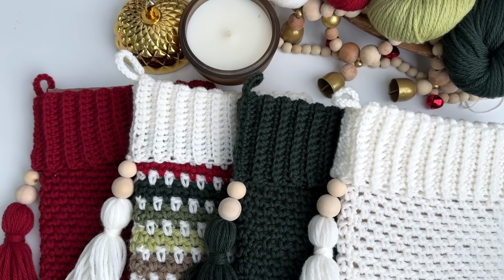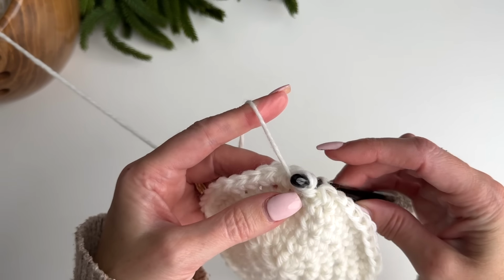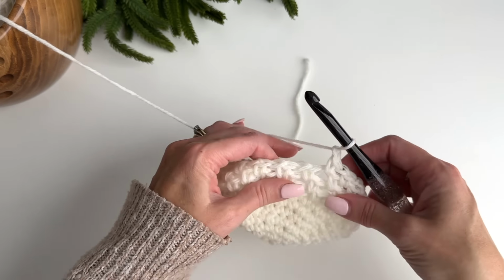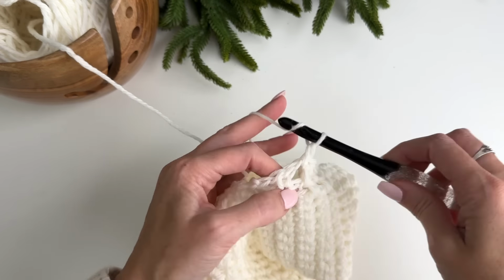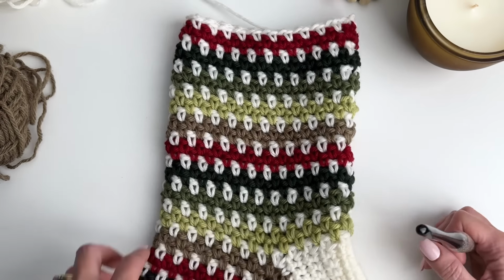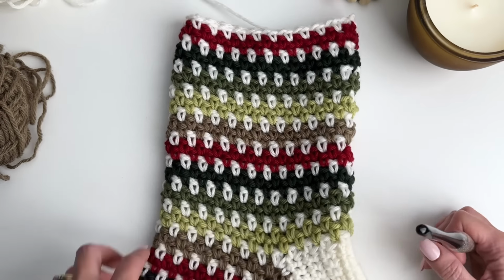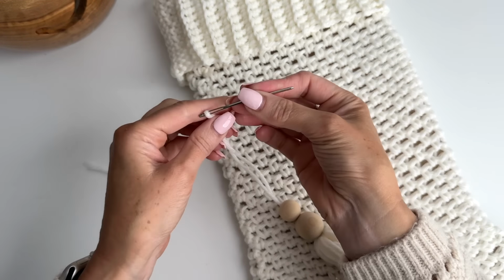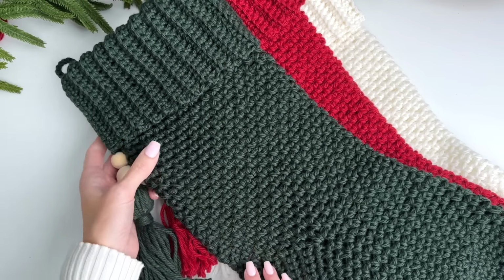Holiday Weave Moss Stitch Stocking Crochet Pattern - Quick and Easy Christmas Stocking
In this video tutorial, we’ll guide you through the entire process of crocheting the Holiday Weave Stocking, starting from the toe and completing each step along the way. You’ll learn how to work the moss stitch in the round, finish with a join-as-you-go ribbed band, and create an i-cord for hanging, along with a decorative tassel. Join us for a fun and informative session to help you craft your perfect holiday stocking!

YARN
Wool Of The Andes Bulky
#5 Weight 100% Peruvian Highland Wool
137yds/100g ball Shown in White (MC), Camel Heather (A), Green Tea Heather (B), Fern (C), Lumberjack (D) & Cranberry (E)
Solid Stocking - 2 Hanks or 270 yards
Striped Stocking - (MC) 2 Hanks/ 150 yards, (A-E) 24 yards each

HOOK
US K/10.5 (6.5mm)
US L/11 (8mm)

MATERIALS
Yarn Needle
Scissors
Measuring Tape
Cardboard for blocking
Wooden Beads (20mm and 25mm)
Swift & Ball Winder

The content in this video, including the written pattern and any accompanying visual demonstrations, is copyrighted and owned by the respective creators.  The reproduction, distribution, or unauthorized use of any part of this video, including but not limited to the written pattern, graphics, or other artistic elements, is strictly prohibited without the explicit written permission of the copyright owners.